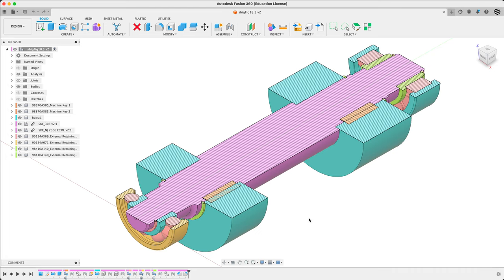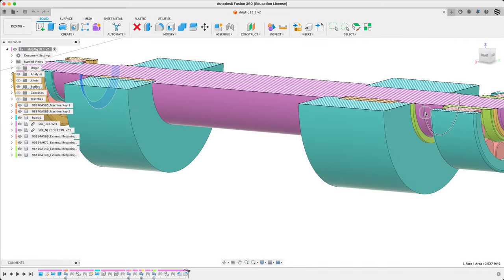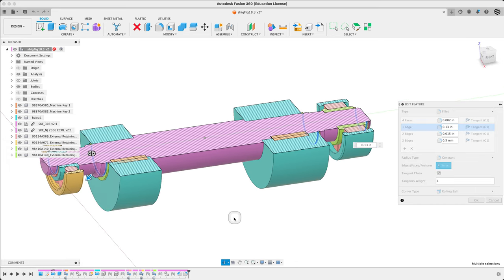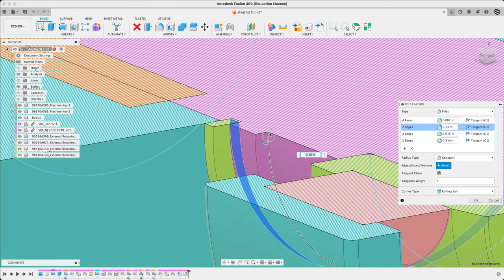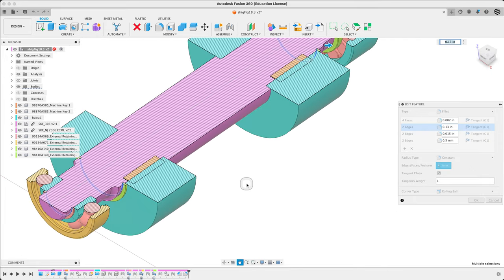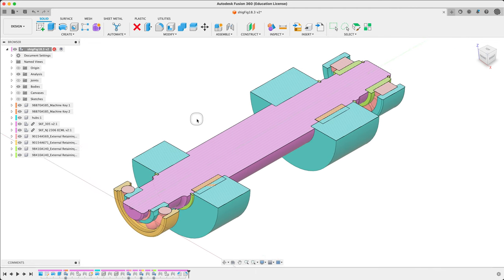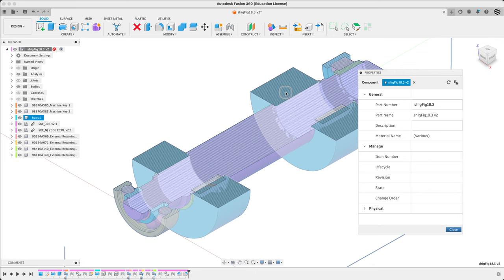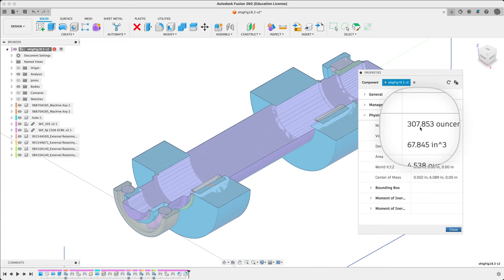dsgn380: guided shaft 3 — one missing feature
... missed an edge in the fillet step in the previous video: so, fixed, and a new volume.